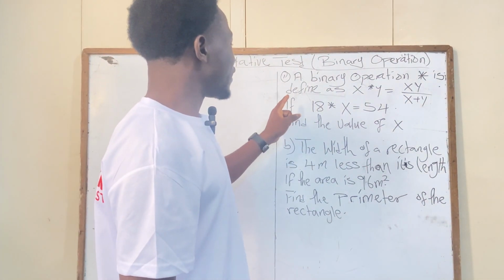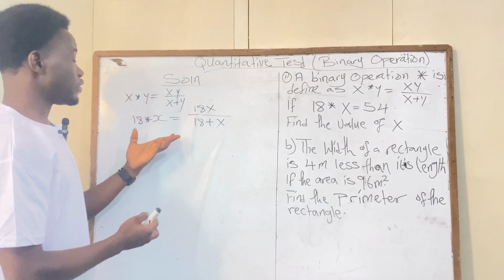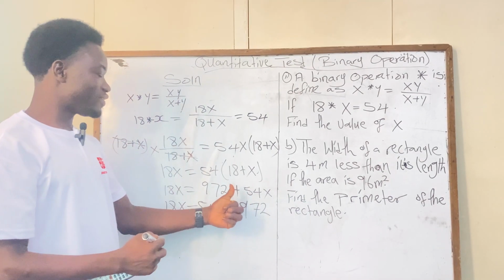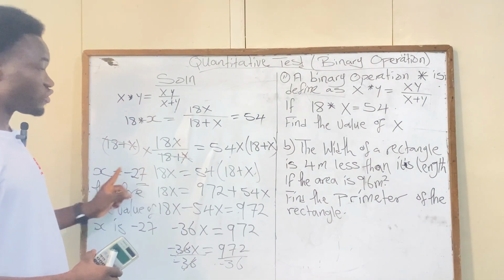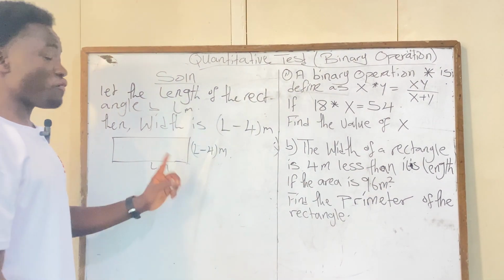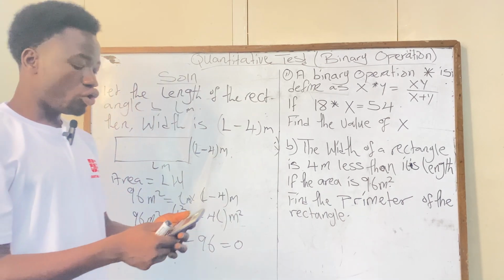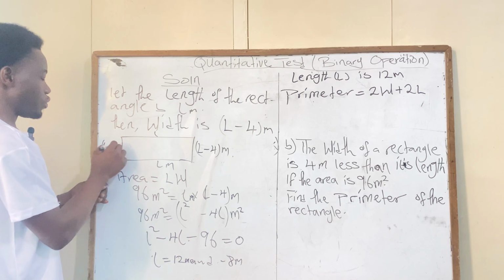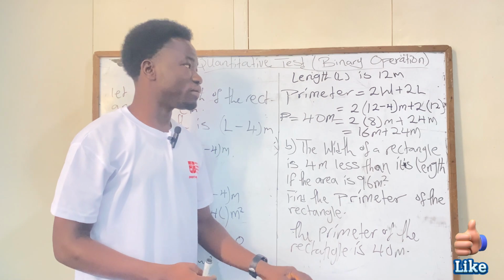Unlocking SHS/Binary Operation Math Secrets (WAEC, GRE)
In this video, we're going to unlock the secrets of SHS/Binary Operation Math, a crucial topic for WAEC and GRE quantitative reasoning. We'll dive into the fundamental properties of binary operations, including the closure property and commutative property of real numbers. Understanding these concepts is essential for math enthusiasts looking to excel in their exams. By the end of this video, you'll have a solid grasp of how to apply binary operations to solve complex math problems with ease. Whether you're a student preparing for WAEC or GRE, or simply a math enthusiast looking to improve your skills, this video is perfect for you. So, let's get started and unlock the secrets of SHS/Binary Operation Math together!

MY BOOKS
THE GENIUS WITHIN: Unlocking the Power of Your Potential

MASTERING MATHEMATICS: MINDSET, STRATEGY AND MASTERY

2024 Upgrade VJIANGER Digital Camera
 Show up in Search ➡️

Bank name : Wells Fargo
Account Name: Joseph Anglaamenge Boowuo
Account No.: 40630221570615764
Bank Address: 580 California Street,  San Francisco, CA 94104, US
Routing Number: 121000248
Swift Code: WFBIUS6S
Account Type: Checking